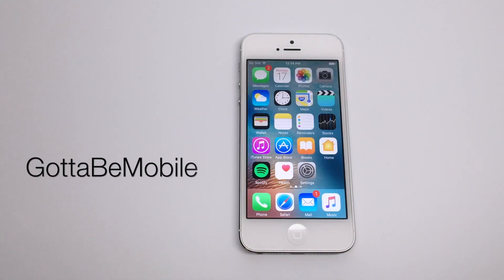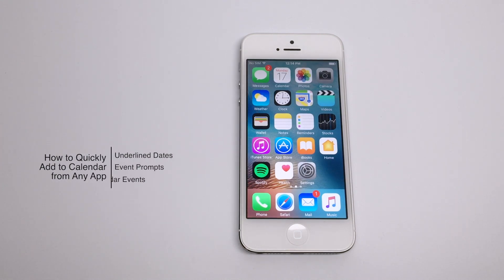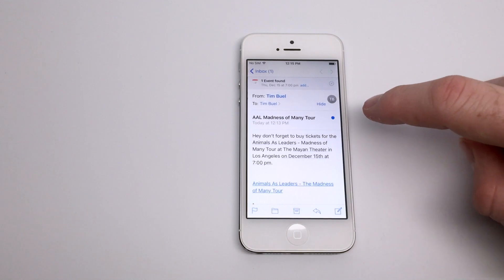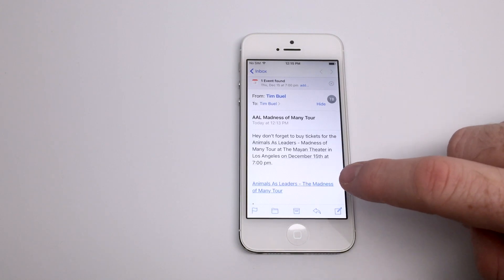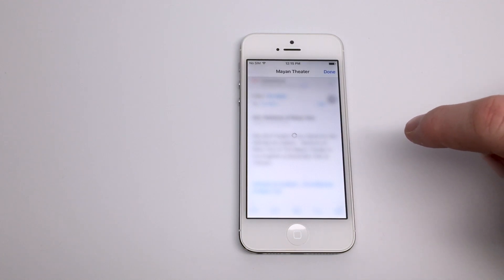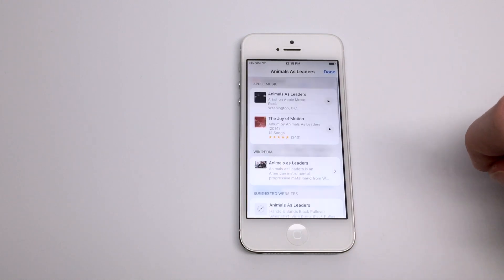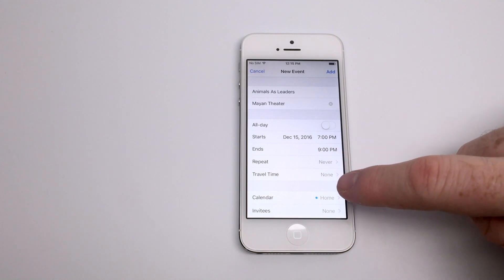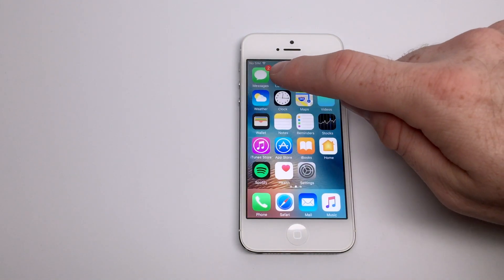How to Quickly Add to Calendar From Any App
Here is a guide on how to quickly add calendar information from within any app in iOS 10.